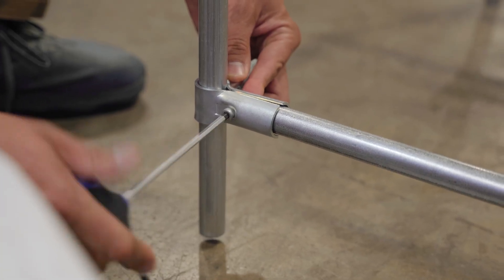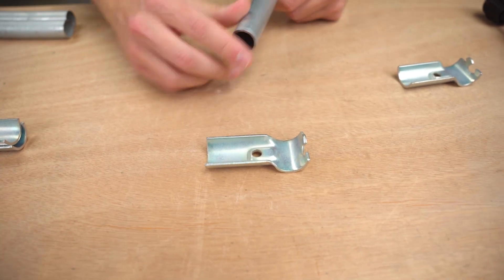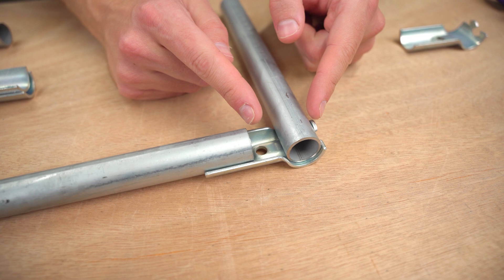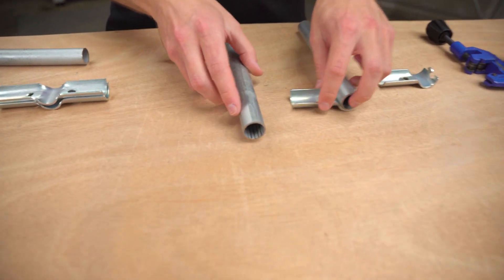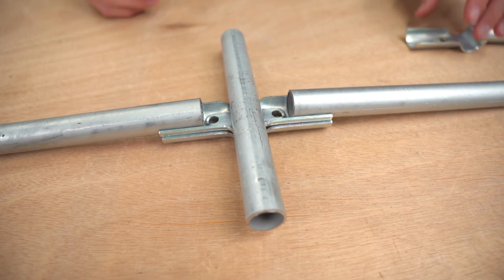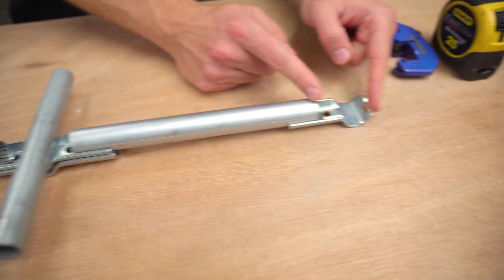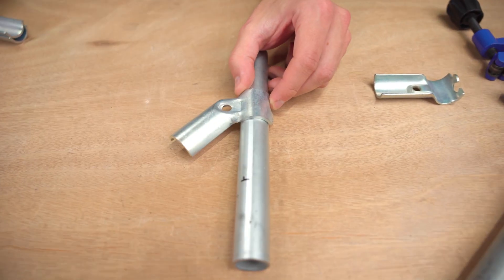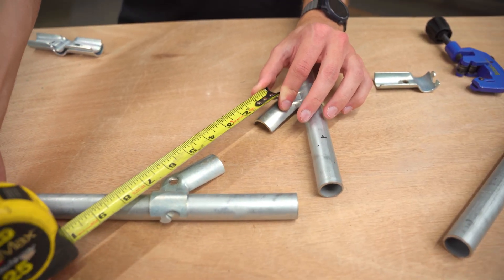How To Make A Conduit Cut List | The Maker Pipe Master Class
In this video, we discuss three key points to keep in mind when creating a cut list for your DIY projects using Maker Pipe and EMT Conduit. Keeping these in mind will help you get accurate measurements for your builds.